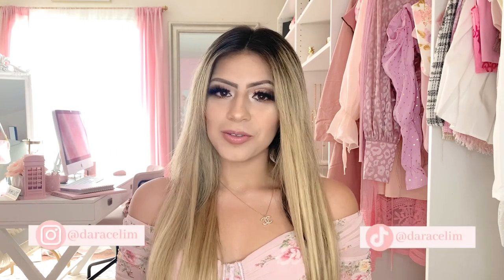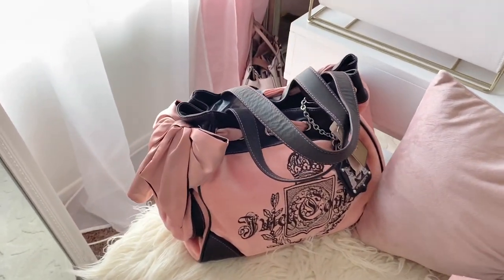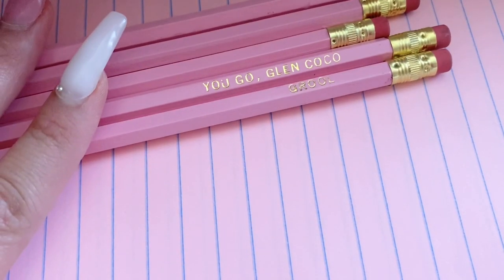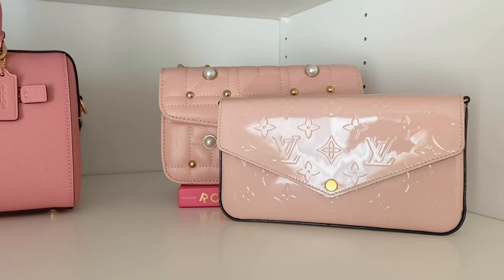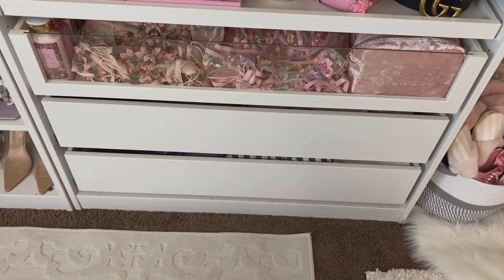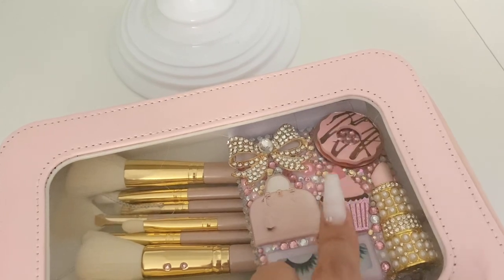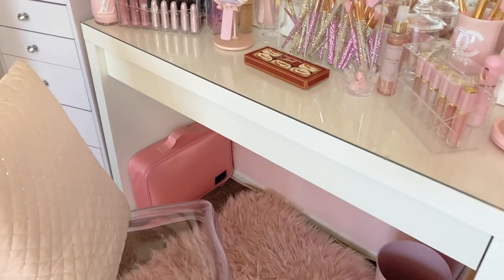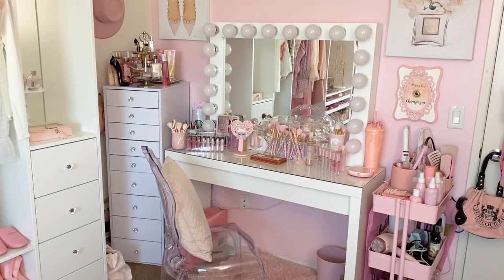All Pink Beauty Room Tour & Closet/Office - 2021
Hello loves! My first ever room tour is here! Walk into my pink inspired beauty room /closet & work space! walkincloset beautyroom roomtour cloffice I’m so excited to finally be able to share this with you! This is a space where all of my girly & pink inspiration comes to life. This room was a sudden idea well over a year ago when I started to make it happen by decorating, moving stuff in & out, and here it is now. I’ve been meaning to get this out for a while so I hope you enjoy it!

I uploaded a new version of this video since I had forgotten to include some footage! Watch here:

🎀Amazon Storefront🎀

Items & shops Mentioned
-pink keurig
-pink coasters: from IG @uncommonartdecor

-flowerbear from Sharla
-clear shoe inserts

All opinions are authentic & 100% my own.